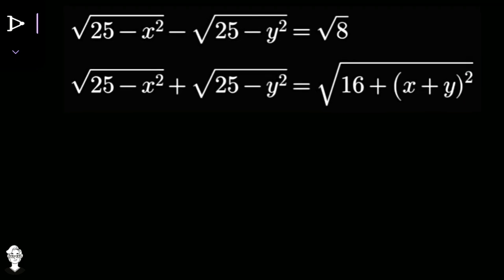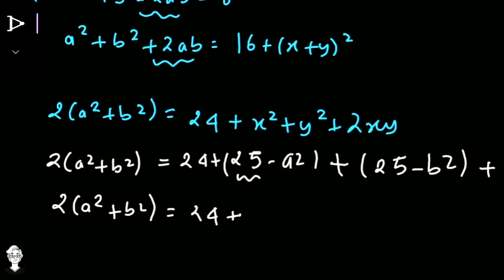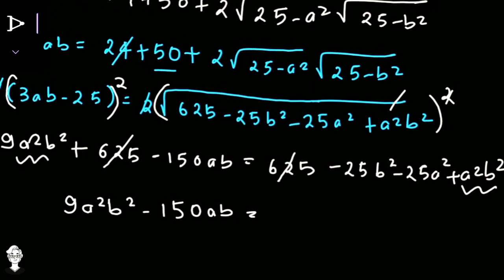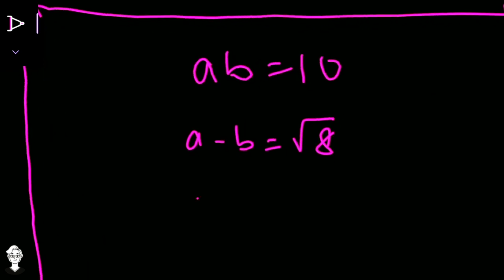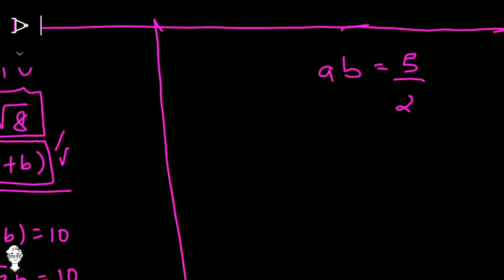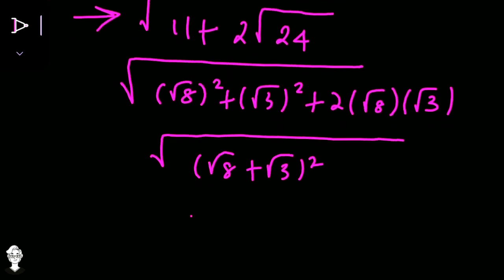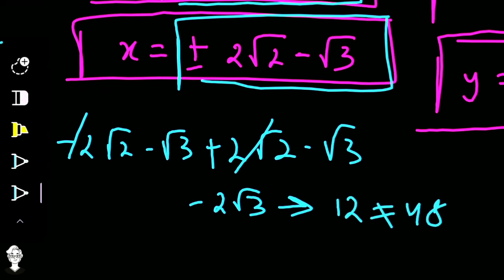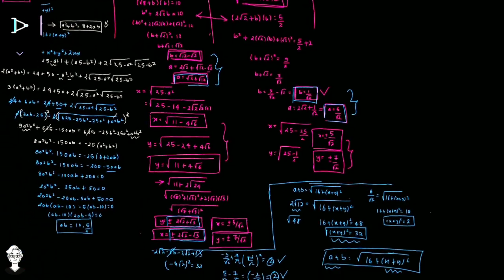A ridiculous system of equation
Solving a ridiculous system of equation and I took it from the community post of sybermaths @SyberMath and the point to be noted is he hasn't upload a solution to this so I can do that 😉.

No need to get offended I just took the question who's video is not available anywhere